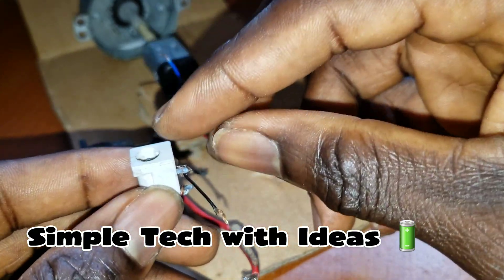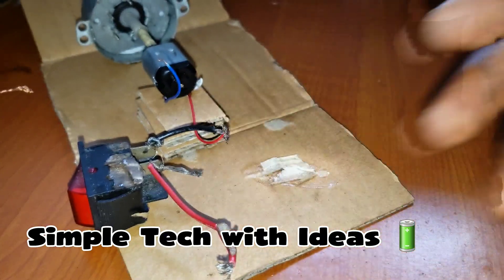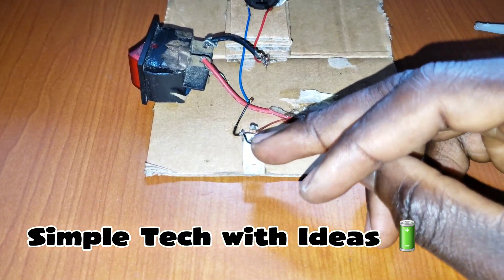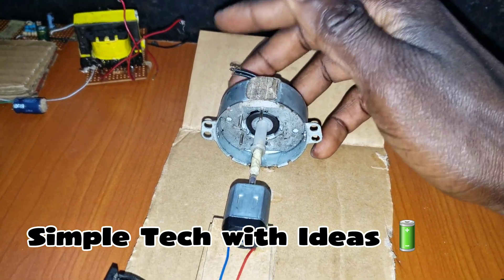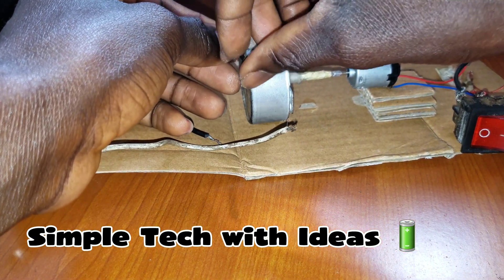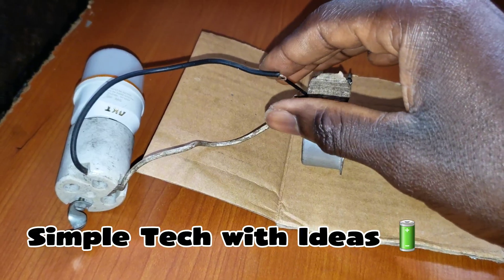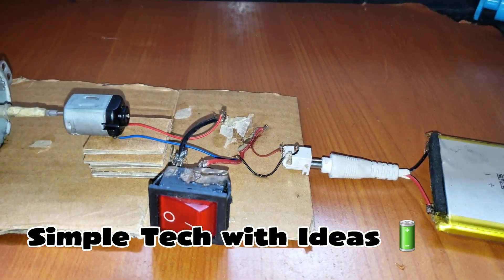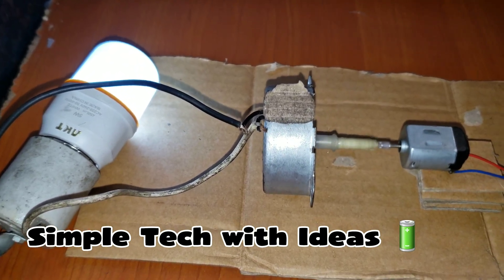DIY Synchronous Generator at home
Diving into a world of Science and Technology where we can actually build all we need from scratch like this project

in today's video I will show you guys how to make 3.7V to 220v ac  Generator using synchronous motor at home.